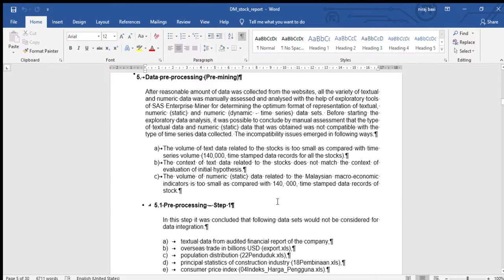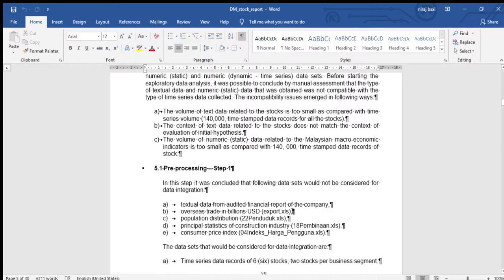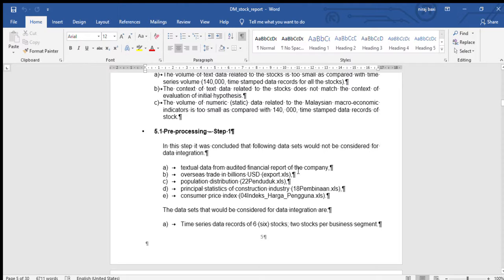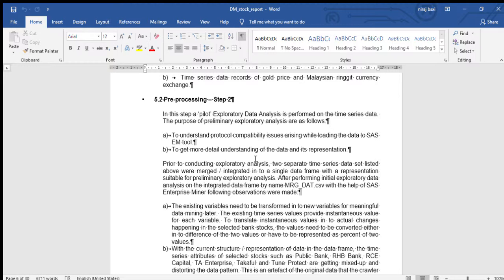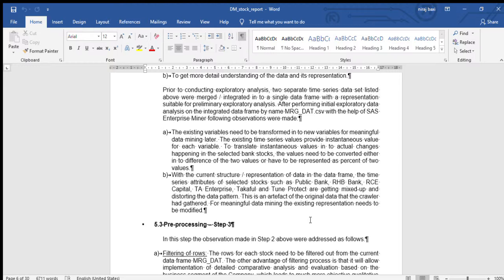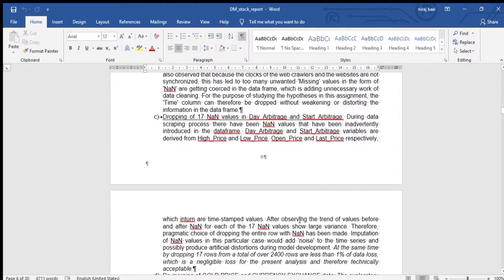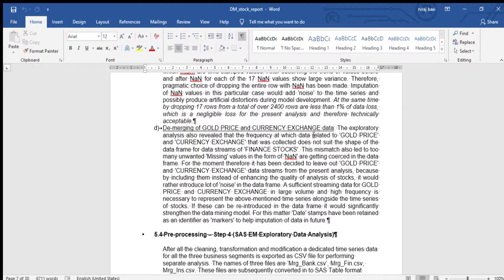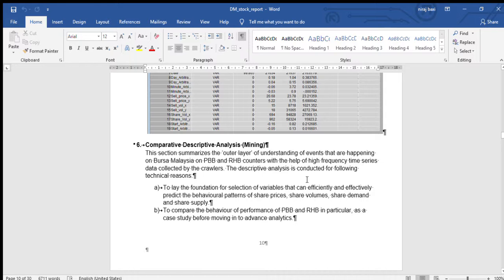DM stock report Word 2 5 2019 9 04 43 AM